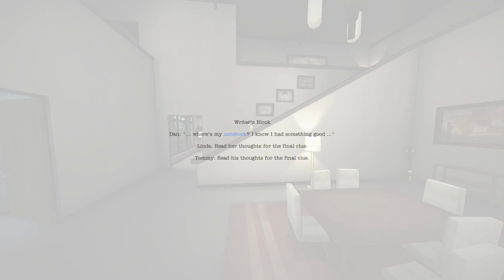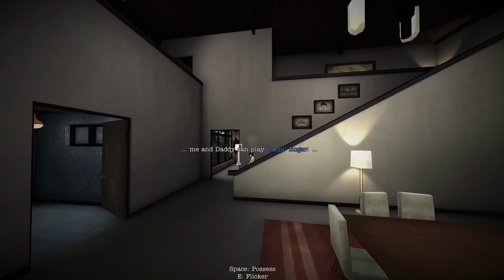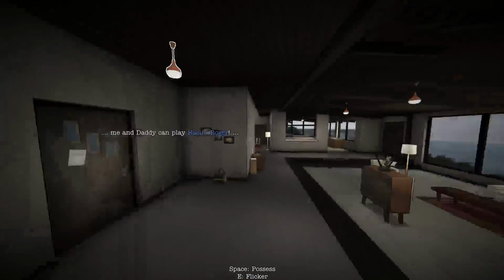Review: The Novelist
An indie game with an interesting and original premise for player-driven interpersonal conflict? Count this professor as interested.